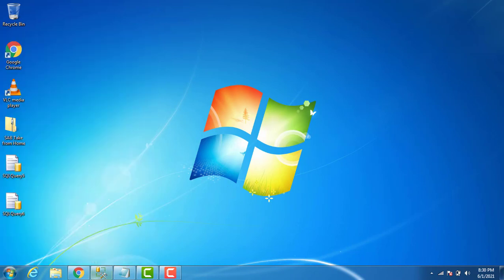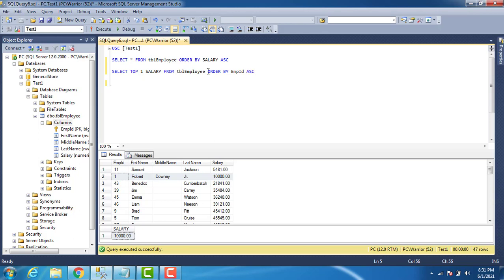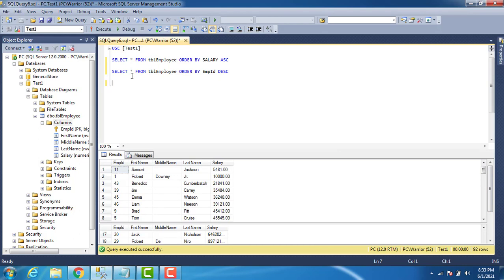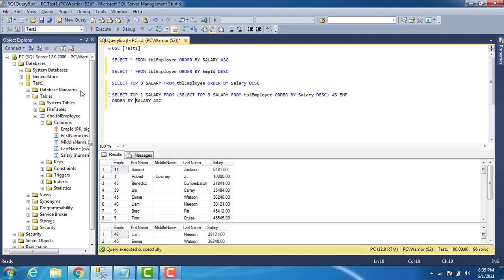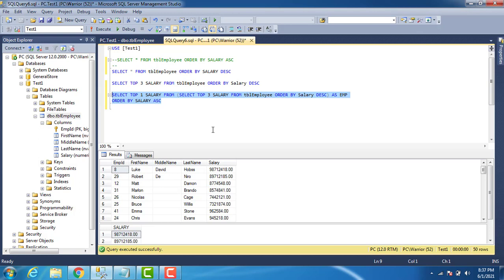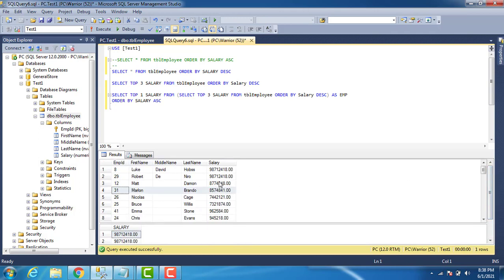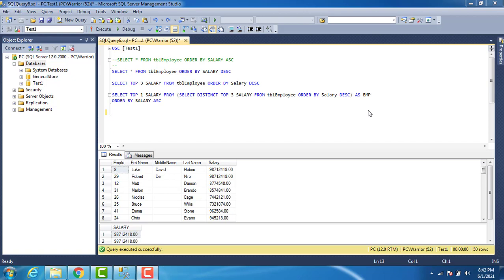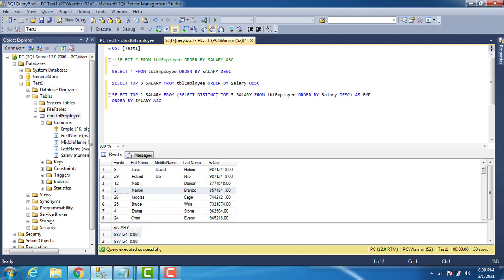Nth highest salary | Nth lowest salary | Interview Question | Coding Studio | CodeWithRameez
Find nth highest/lowest salary in MS SQL.
Tool used:
Microsoft SQL Server 2014
SQL Server 2014 management studio.